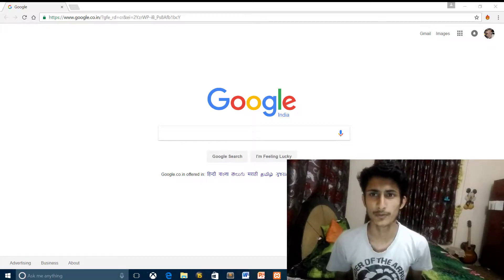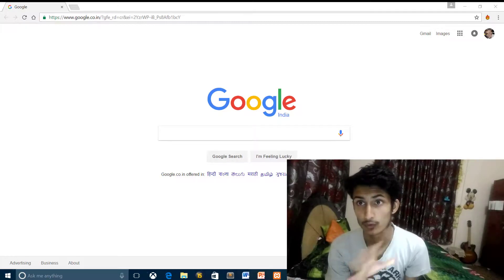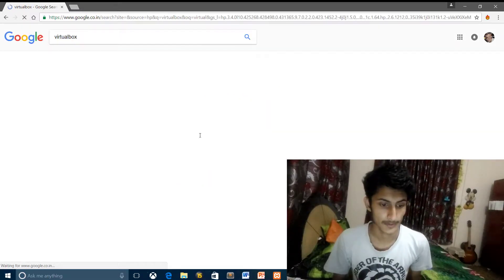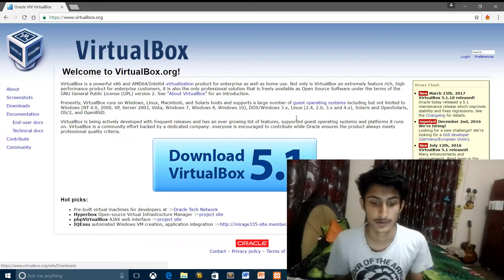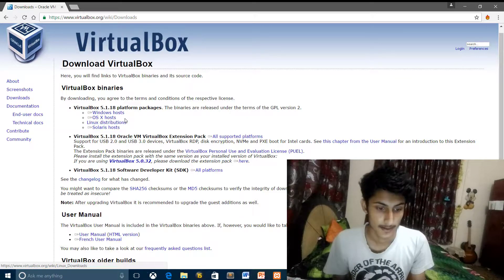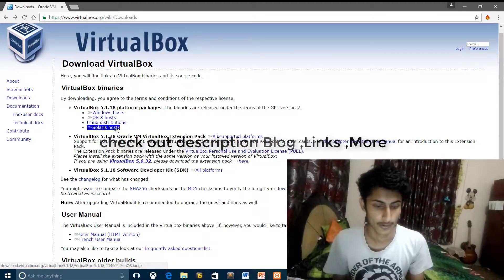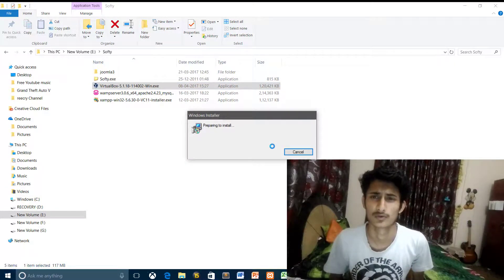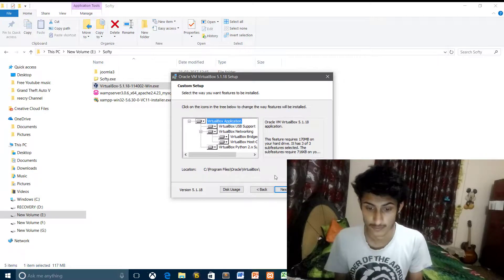VirtualBox : How to Download and Install VirtualBox ~ Easyways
Download and Install VirtualBox in your Windows ,Linux ,Mac and Install it in few minutes steps to install VirtualBox are very easy.

VirtualBox :-
VirtualBox is a free, open source, cross-platform application for creating, managing and running virtual machines (VMs) – computers whose hardware components are emulated by the host computer, the computer that runs the program. VirtualBox can run on Windows, Mac OS X, Linux and Solaris.

Oracle VM VirtualBox (formerly Sun VirtualBox, Sun xVM VirtualBox and Innotek VirtualBox) is a free and open-source hypervisor for x86 computers currently being developed by Oracle Corporation. ... VirtualBox may be installed on a number of host operating systems, including: Linux, macOS, Windows, Solaris, and OpenSolaris.

You can go to Blog to study about other things related to education (Blog has really good interface and content on blog is easy to learn and read ,their are also videos links available for every one if you don't know how to implement it ,Search bar is also available where you can search for any data and if you need to know about something else please comment down or ask at social networks like facebook link is given below in description)

HTML ,CSS ,Bootstrap and HOW to (do it) Projects ,Reports and more :-

Quora